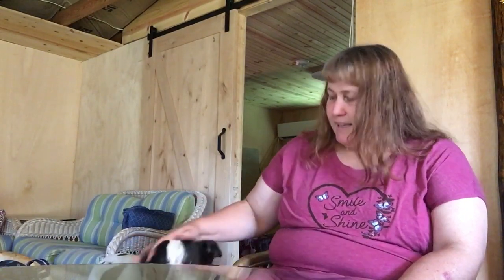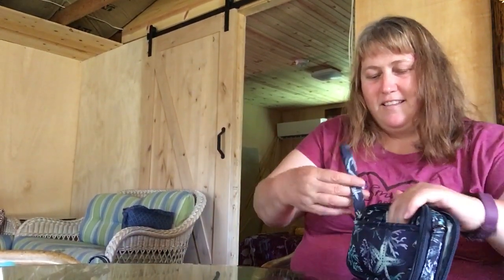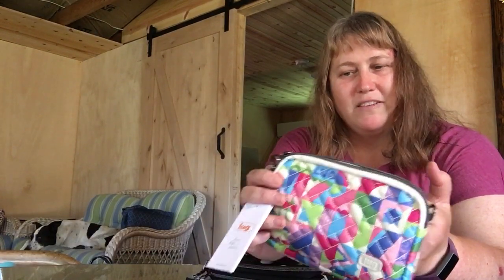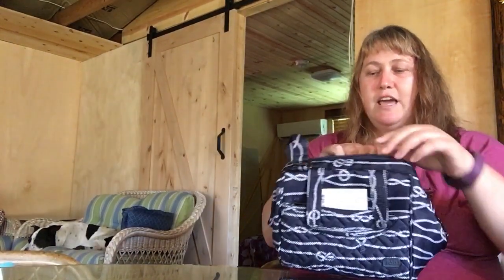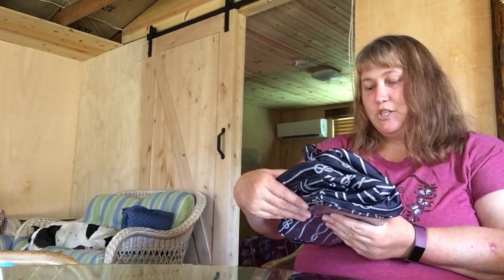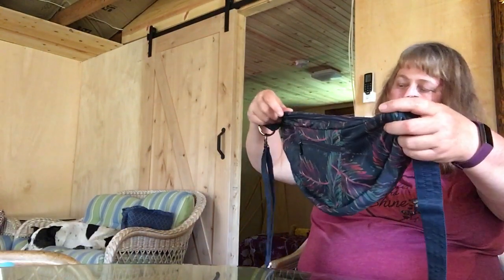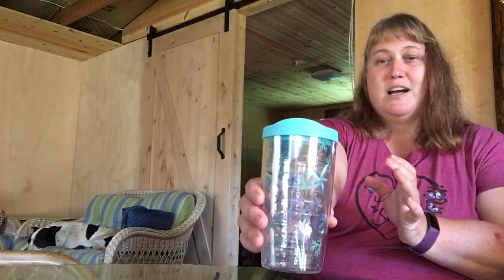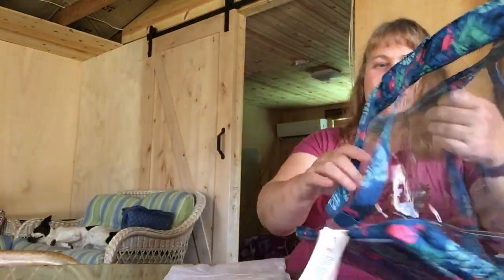Lug Haul Review — Taking a Closer Look at LugLife Summer Surprise Box Items & MORE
Upon arrival at my brother's farm I had Lug mail waiting for me. I was so very excited to open it up right away! The unboxing was quick and I didn't open up any of the items to look at them. This video takes a deeper detailed look at the new items and explores their features and functions.